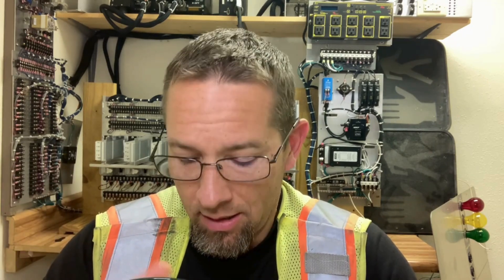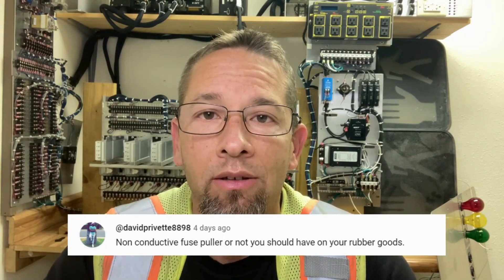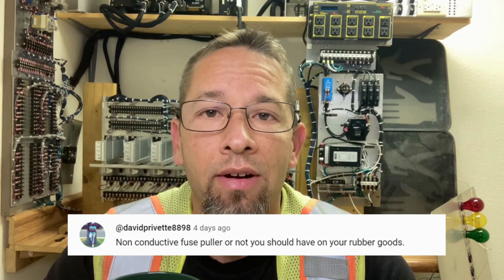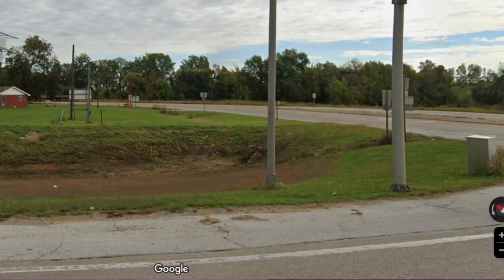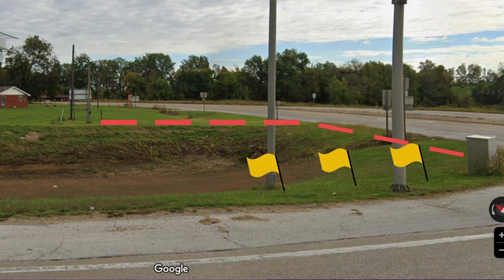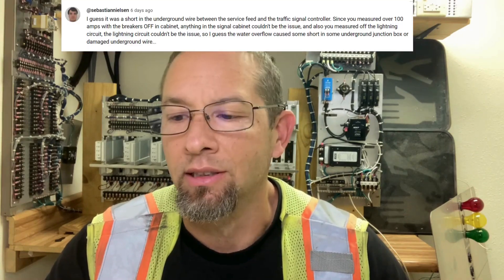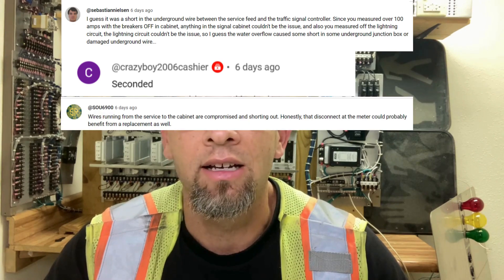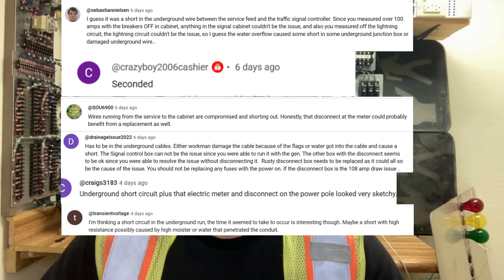Traffic Light Blowing Power Fuses - PART 2!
A follow up to last week's video. what caused the power fuses to keep blowing in the utility disconnect? Answer's revealed today!

You can get tools like the ones I used in the previous video here:

Fluke Meter 117
Milwaukee 18V Search Light
Klein Tools Digital Clamp Meter
Safety Grip Fuse Puller

I see so many of you that want to know how to get into the traffic signal world.  It starts with education.  Interested in learning programming, troubleshooting, repairing, wiring and more?